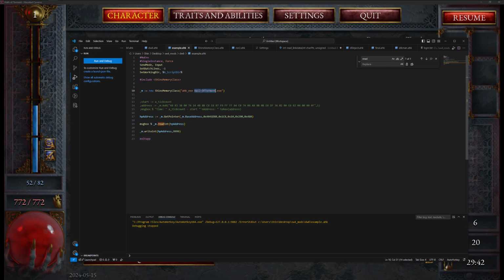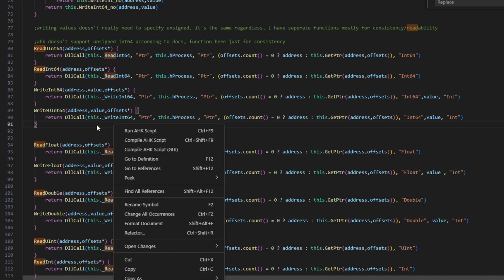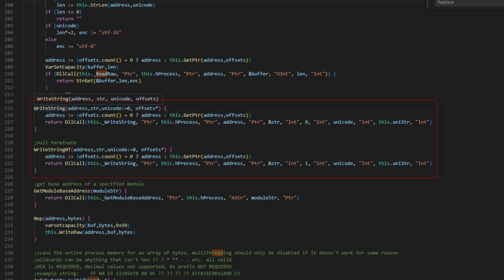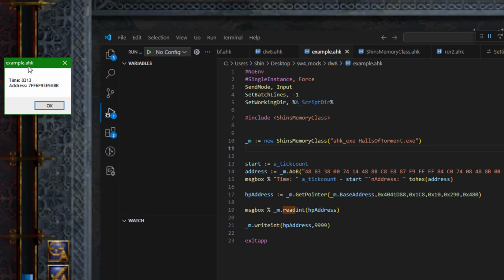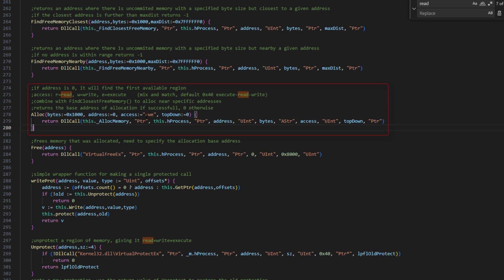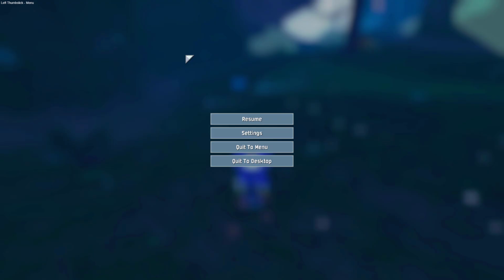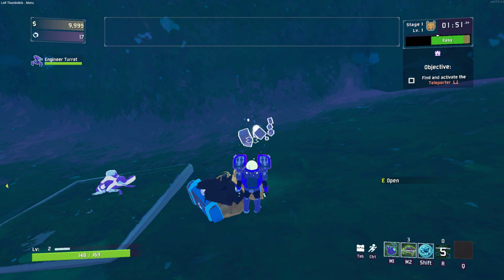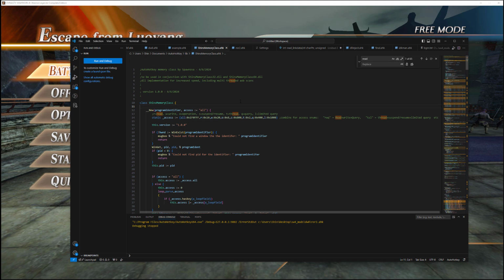AutoHotkey Memory Class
This is an updated version of my AutoHotkey memory class which I've been using for years now, improved with custom dlls with maximum performance in mind

Timestamps
00:00 Intro
01:13 Example
02:18 Class Overview
14:30 Showcase
19:48 Outro